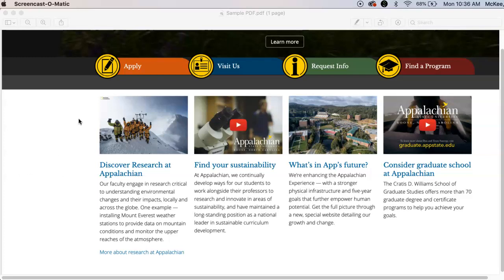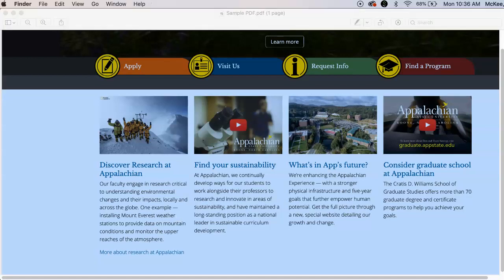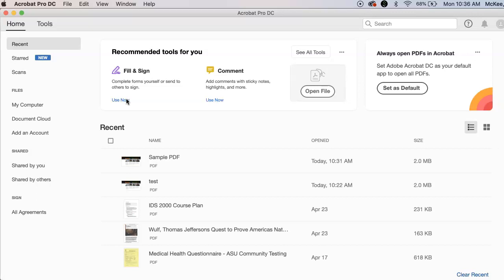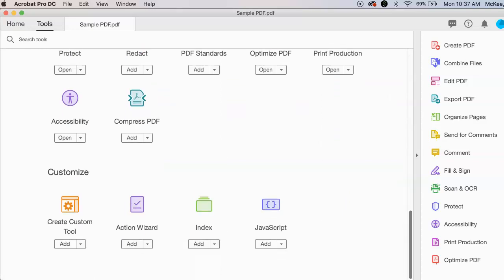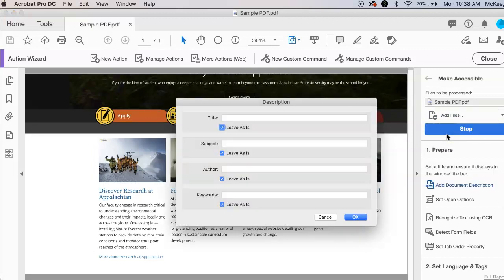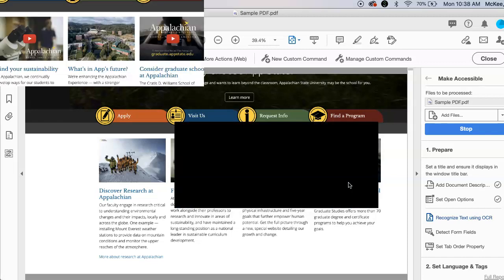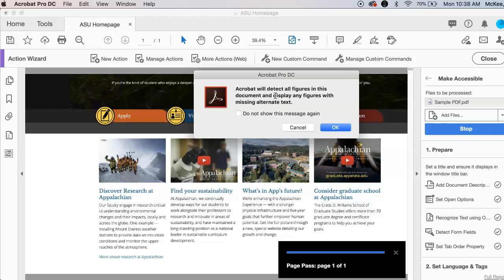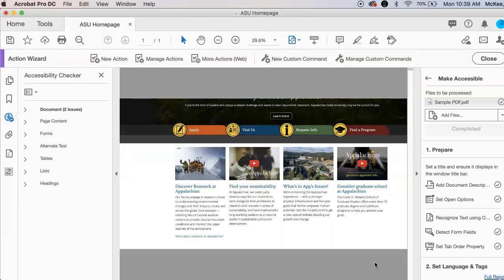MAC - PDF Action Wizard and Accessibility